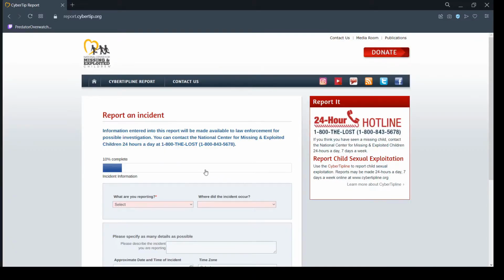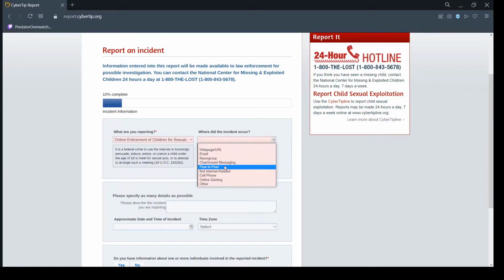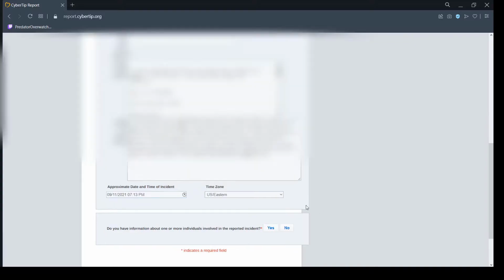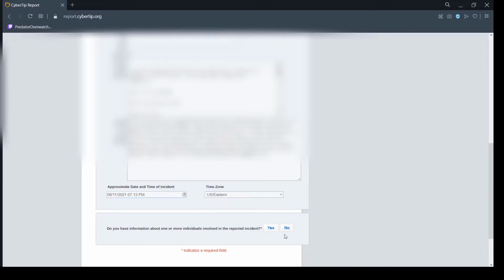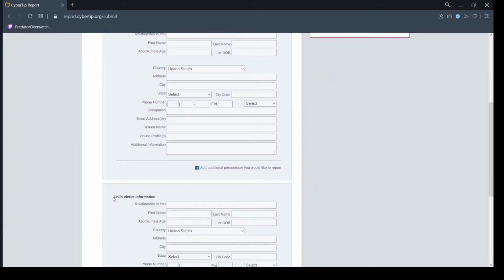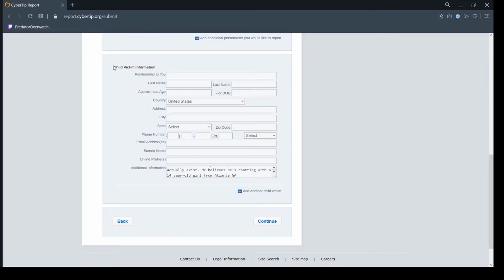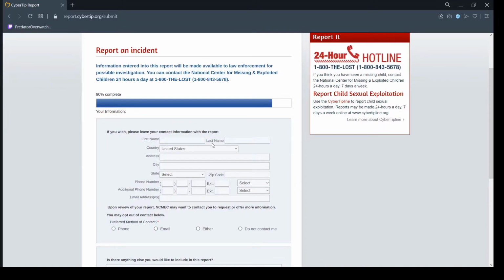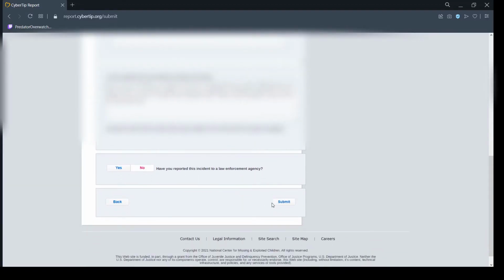Tutorial: How to Report an Online Child Predator in the United States | 2021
This resource allows you to report an online child predator regardless of the amount of how much information you have. You can also do it completely anonymously and if you're a child or underage victim yourself who needs help.

Outro Music from Free To Use Music

Background Music from ESN Productions